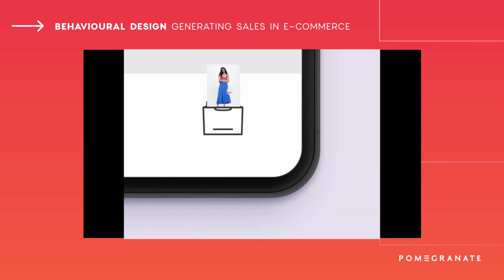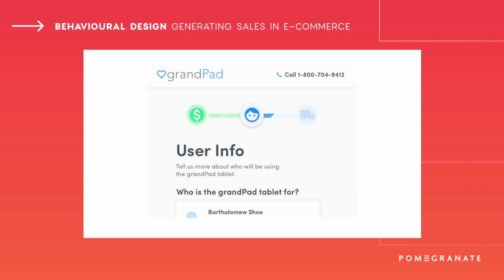The Impact of Microinteractions on Business Outcomes | Pome Bitesize: Behavioural Design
At Pomegranate, we believe that design has the power to influence human behaviour and create positive change. In this video, we'll share our insights and expertise on how to use microinteractions to increase engagement and conversions.

So if you want to learn how to use design to make a difference, watch our video now. And if you're looking for a design agency that can help you create impactful designs that drive results, visit our website at pomegranate.co.uk to learn more about our services and how we can help you achieve your goals.